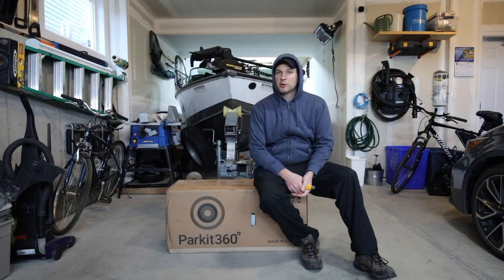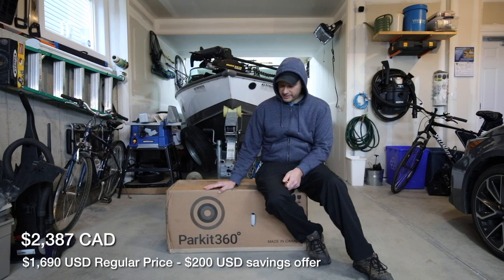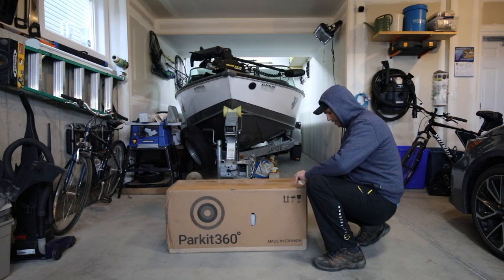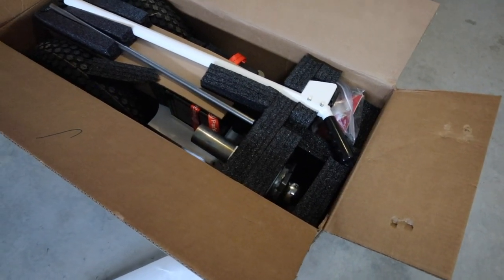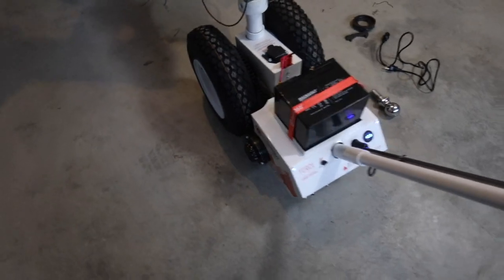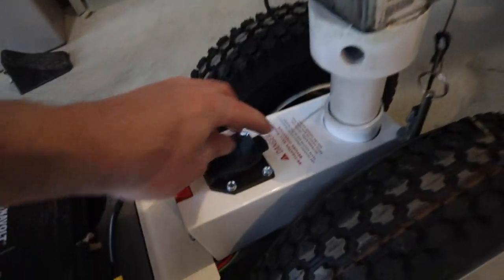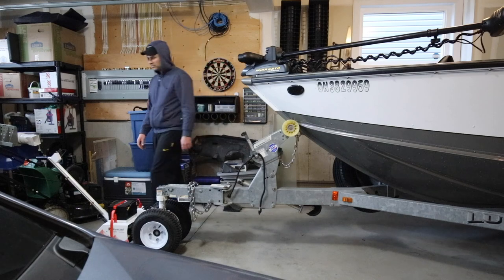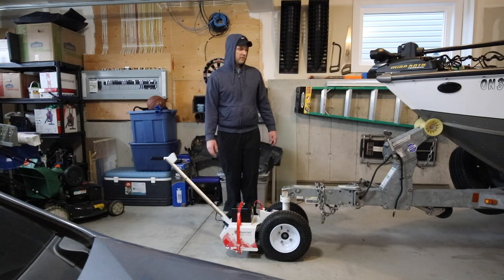Parkit360 Electric Trailer Dolly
Unboxing and quick review of the Parkit360 Electric Trailer Dolly. The easy way to move your boat or trailer into tight spots